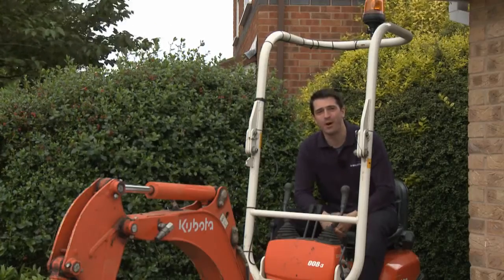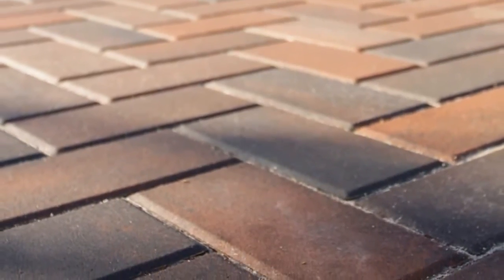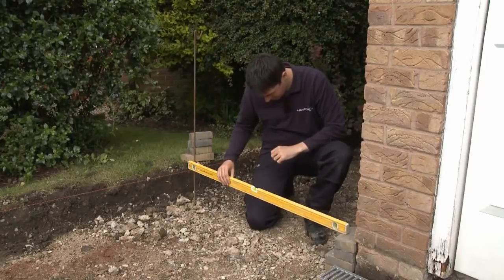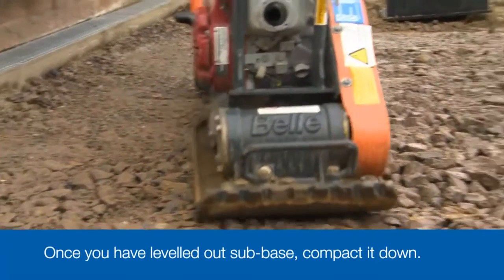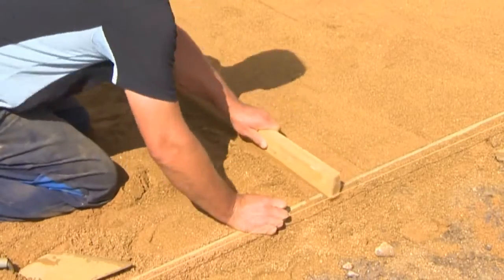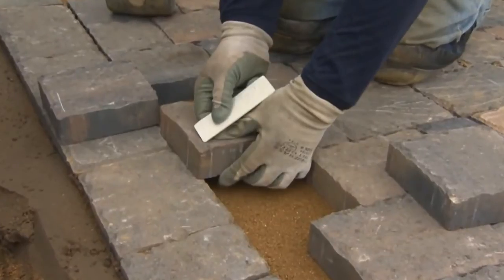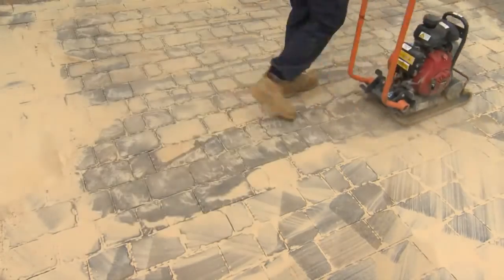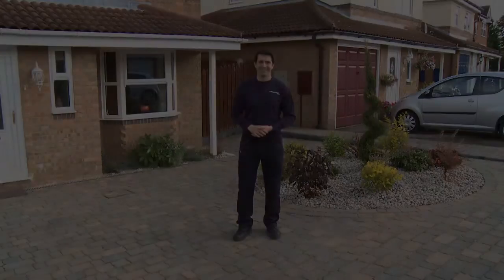How to lay a Driveway from Bradstone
Welcome to Direct Gardens, your premier destination for a comprehensive garden design and landscape service that seamlessly integrates initial ideas, visual planning, and award-winning designs. Whether you're looking for inspiration to elevate your current garden or create a new outdoor sanctuary, we're here to guide you every step of the way.

With over 35 years of experience, Direct Gardens has consistently delivered award-winning garden designs. Our commitment to excellence extends to our materials sourced from renowned suppliers such as Marshalls, Bradstone, Stonemarket, Natural Paving, and other leading garden and landscape providers.

Let us join you in transforming your outdoor space into a true masterpiece.

We're eager to bring your garden dreams to life!

Welcome to a world where your outdoor oasis awaits.